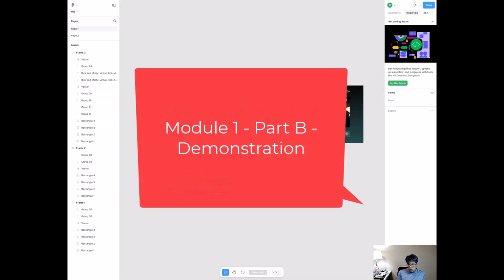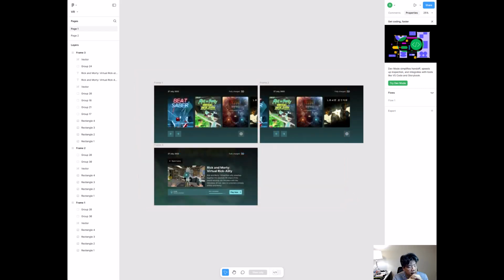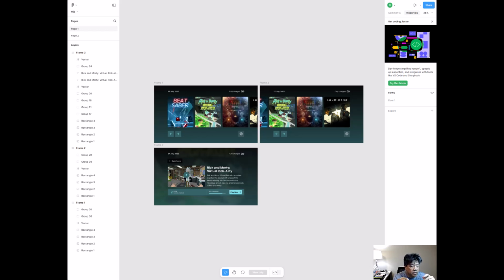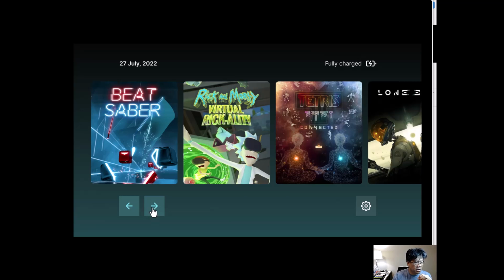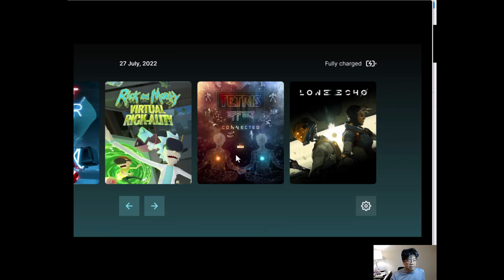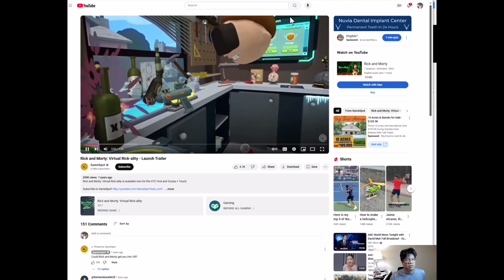UXUI 2373 - Module 1 - Part B - Demonstration